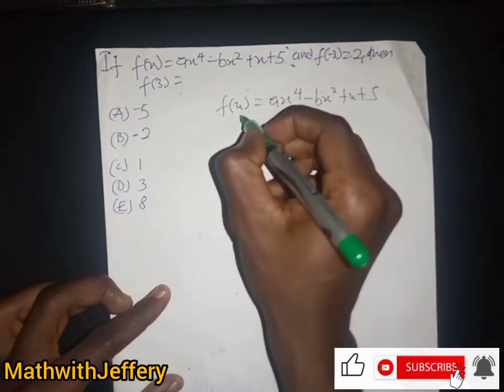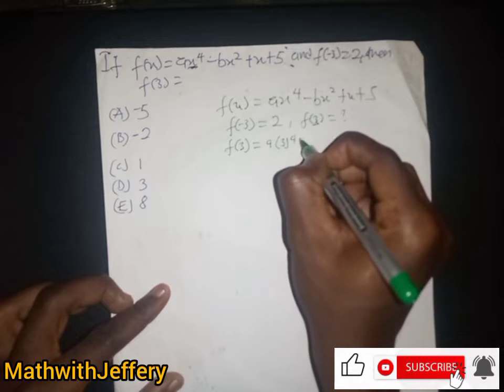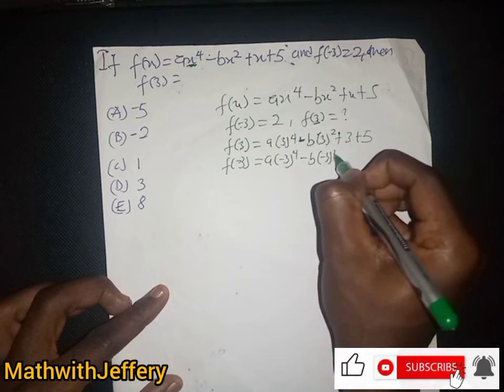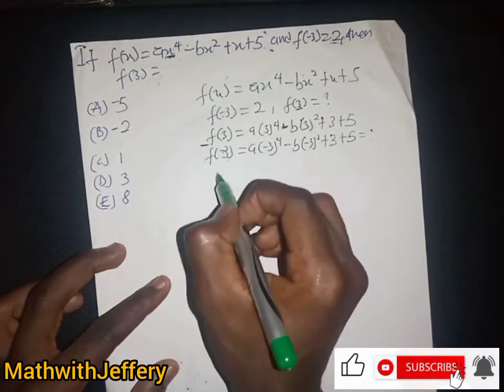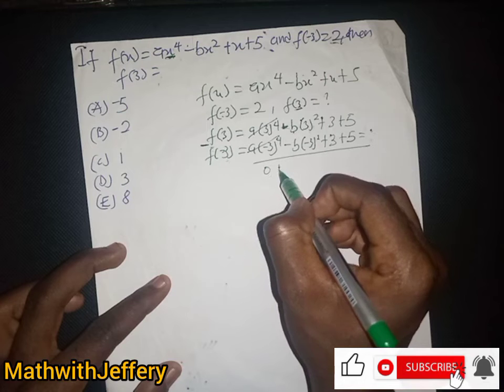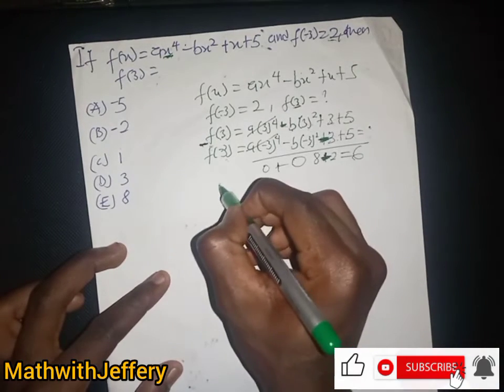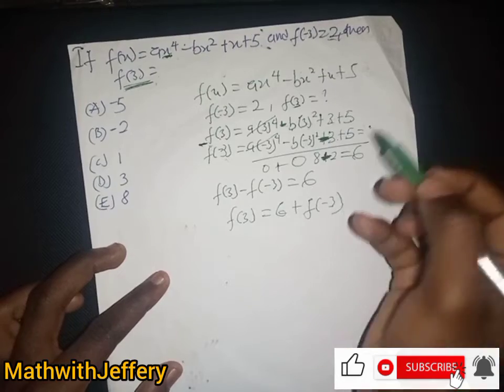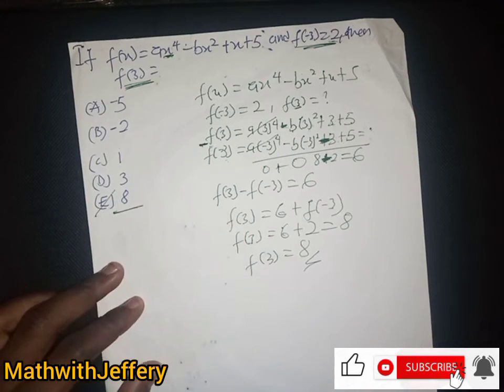How to solve Polynomial Functions & Function Notation.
Function Notation - A basic description of function notation and a few examples involving function notation. What is f(x)?  It is a different way of writing "y" in equations, but it's much more useful!